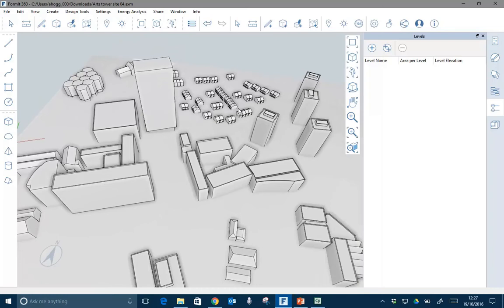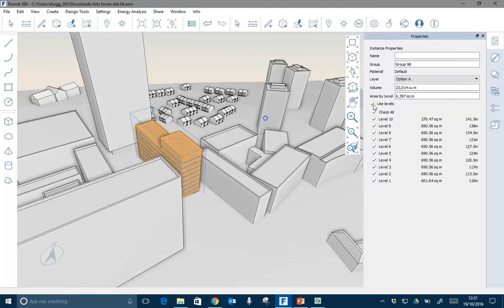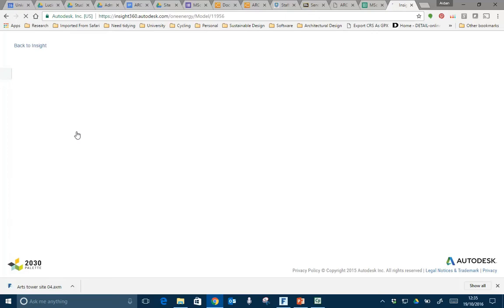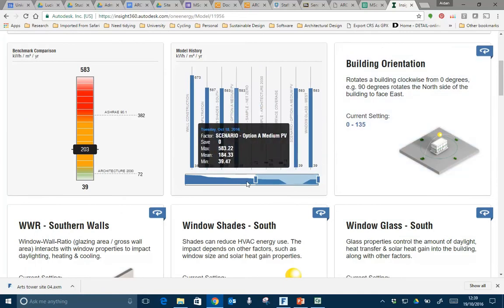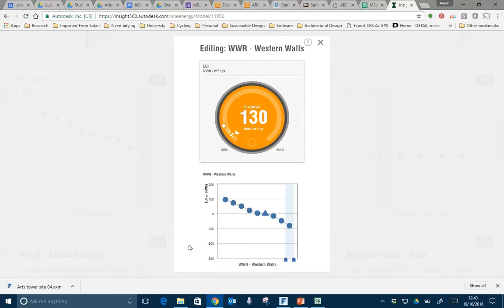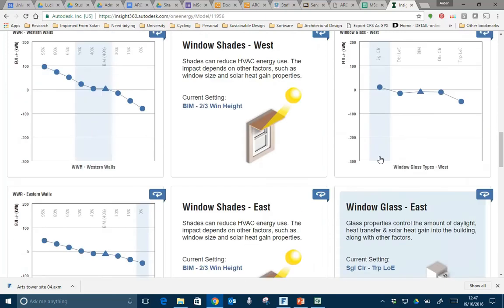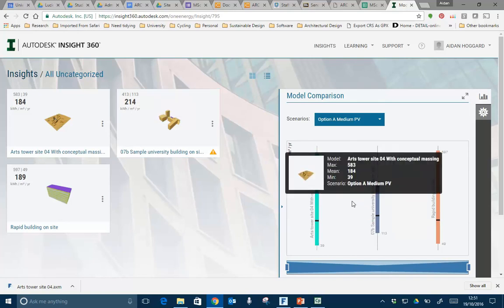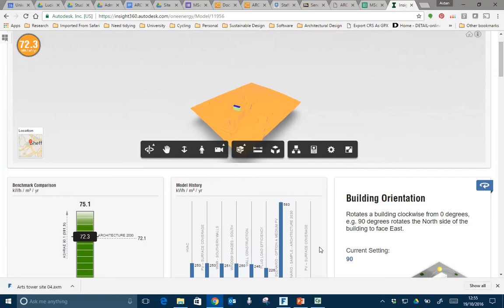Conceptual Energy Performance in Formit 360 and Insight 360